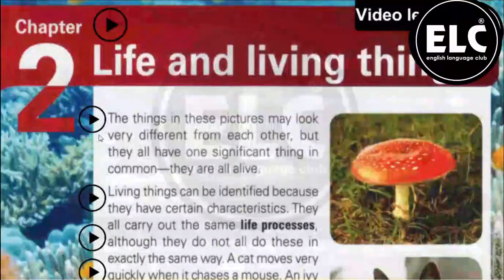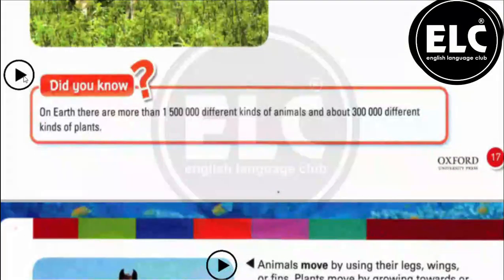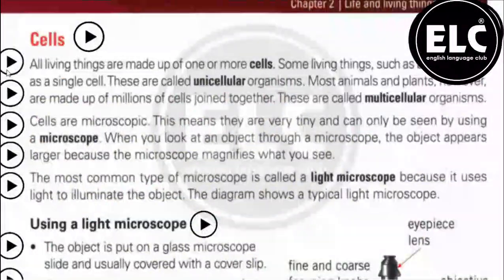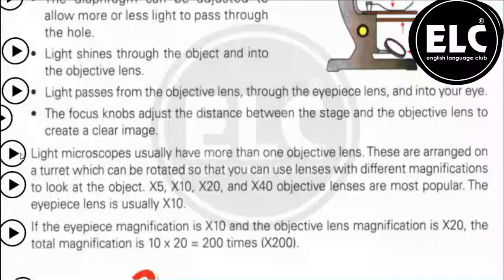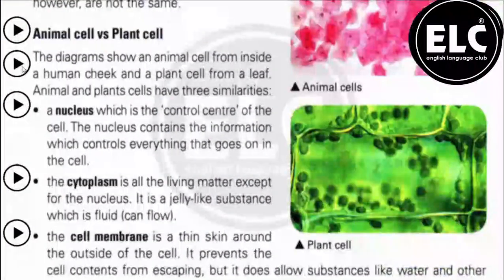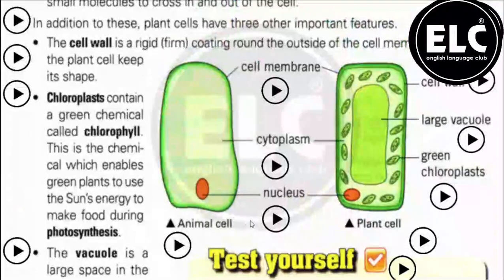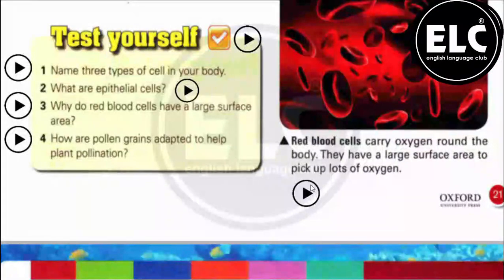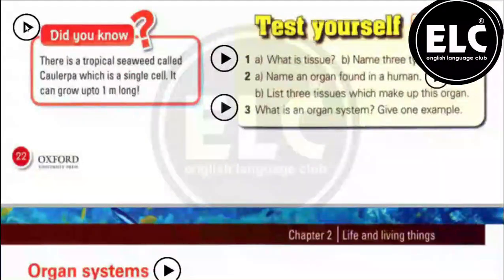Science Unit -2 (Grade 6)